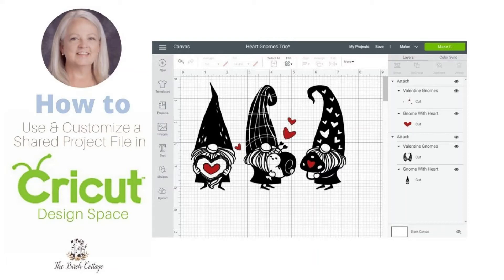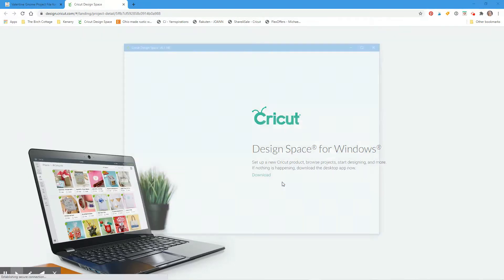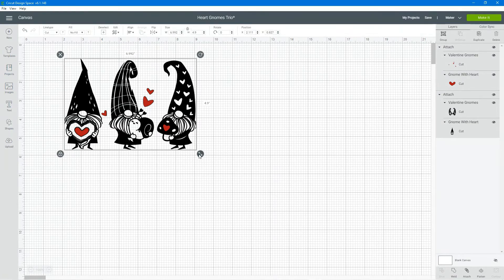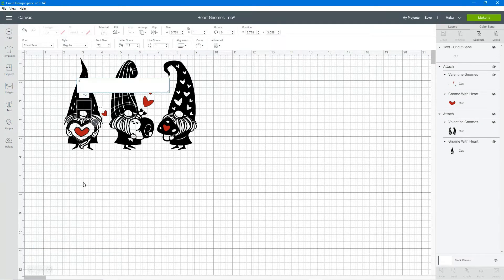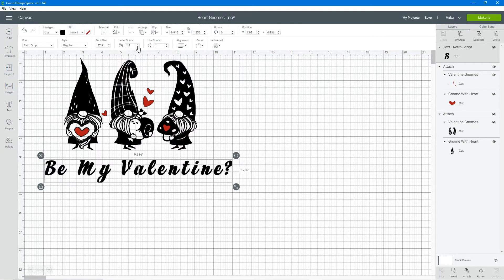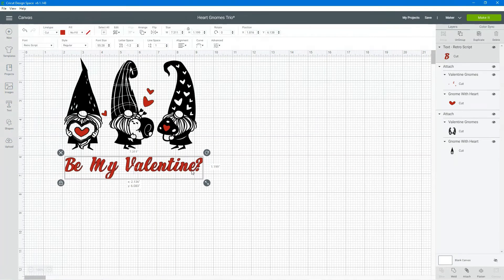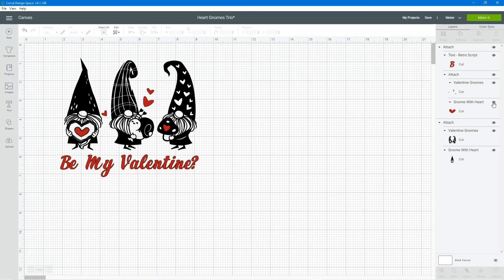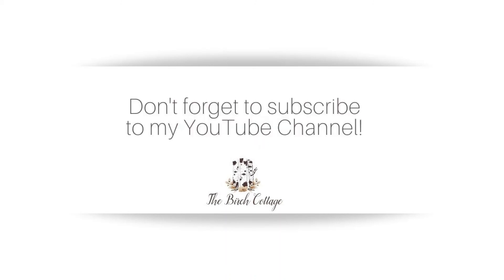How to Use and Customize a Shared Project File in Cricut Design Space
Did you know you can use other peoples' shared Cricut Design Space Projects? Did you know you can share your projects with other people?

In this video tutorial I will show you how to use and customize a shared project in Cricut Design Space.  There are a few important things to know before you begin:

✂️First thing you need to know is that this file is available ONLY in Cricut Design Space. There is no file to download. This is true of all shared project files in Design Space – they cannot be downloaded.
✂️Project sharing is available on iOS and Windows/Mac platforms of Design Space. It is not yet available on Android. So, please make sure you’re using an iPhone, iPad, Windows or Mac computer.
✂️Anyone can create a shared project file in Cricut Design Space. BUT, the key is to use Design Space elements in your project only. If you try to use uploaded images, you will not be able to share your project.
✂️The link for the shared project file will direct you to the project details. Simply click on “Customize” to use the SVG file.

- Cricut Joy
- Cricut Explore Air 2
- Cricut Maker
- Iron-On Vinyl
- Weeding tool
- StandardGrip Mat

You will also need Cricut Design Space, your iPhone, iPad, Windows computer or Mac.

Get all of my favorite crochet, sewing, crafting and cooking supplies